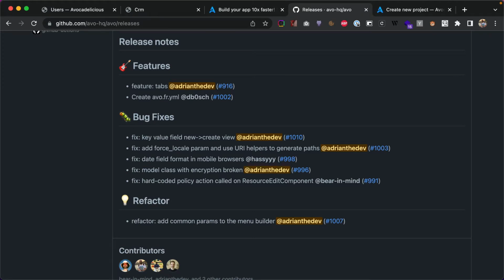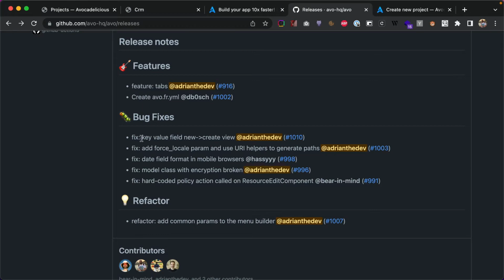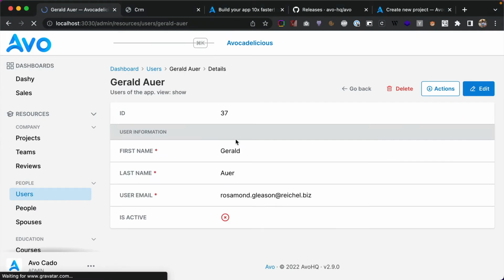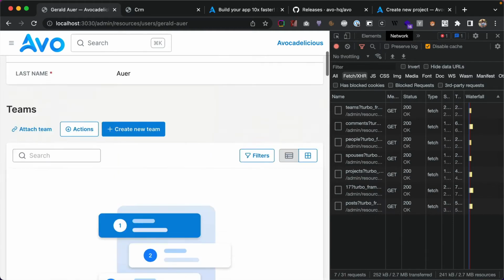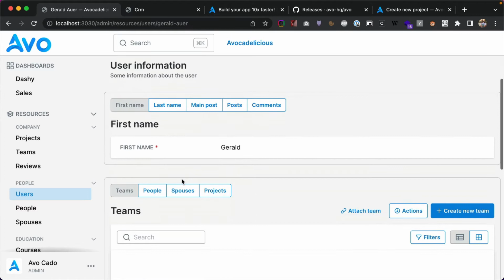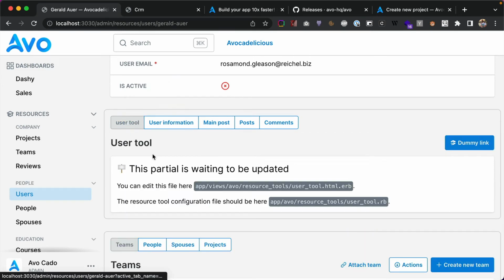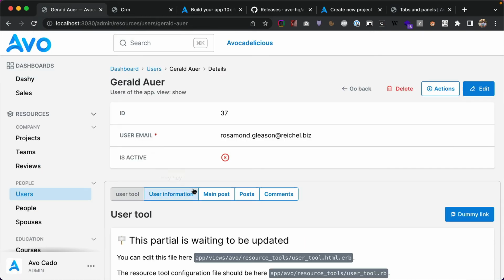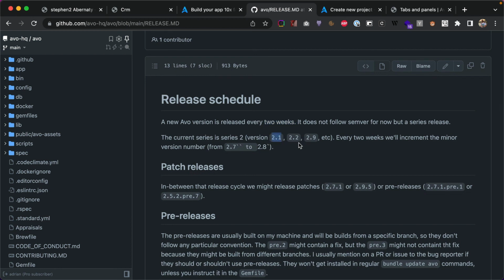Avo Admin 2.10 for Ruby on Rails - Tabs and panels in beta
This week Avo 2.10 brings Tabs and Panels in open beta.

1. Tabs and panels landed 🚀 - You can better organize your fields and tools into panels and tabs. This does not have only an aesthetic function but also performance too.

2. French translations. Thank you Dimitri B! Run `bin/rails generate avo:locale` to load them.

3. Key-value fixed for the `New` view

4. Added `forced_locale` to be able to edit multilingual records easier.

5. Date & datetime picker improvements for mobile. Thank you hassyyy!

6. You can declare the `model_class` as a string now. This will not break your app on boot time anymore.

7. Fixed a hardcoded value in `ResourceEditComponent`. Thank you, Louis!

I can't wait to see what you are going to build with it.

Going forward we're going to focus on fixing two nasty bugs. One with the date-time field and one with namespaced resources and finishing up some things we started a while back like resource cards, controller hooks, and some more cool stuff.

0:00 - Intro
0:20 - Hardcoded policy action
0:35 - Model class as a string
1:05 - date picker improvements
2:12 - Key-value fixed on New
2:48 - French translation
2:55 - Tabs

9:16 - Please share Avo with your peers ✌️